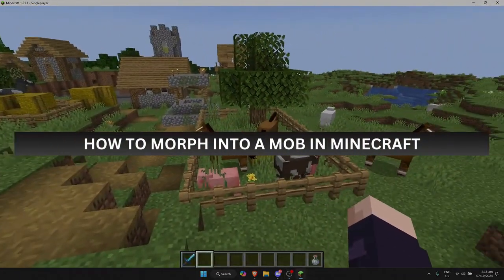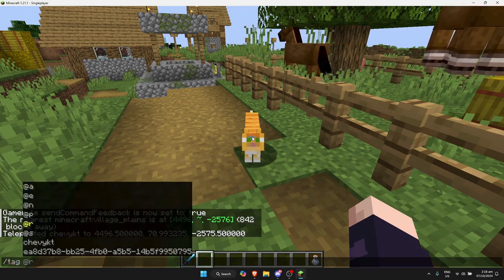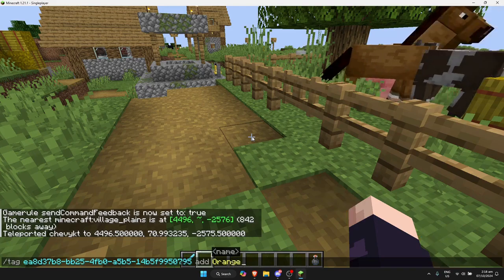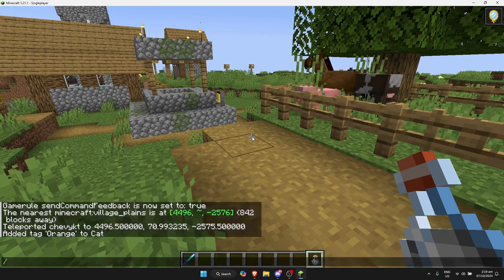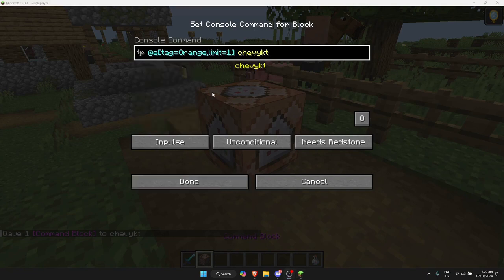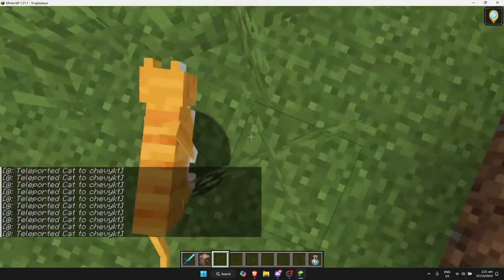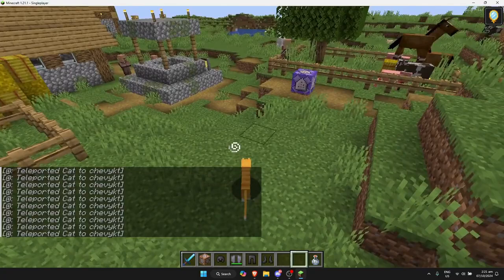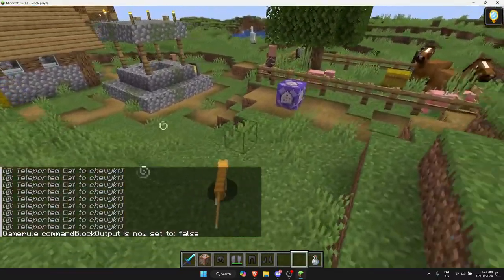How to Morph Into a Mob in Minecraft | Minecraft Tutorial (2027)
Want to morph into a mob in Minecraft? While the base game doesn’t support this feature, you can use mods like the Morph Mod to transform into different mobs. This step-by-step tutorial will guide you through the process of installing and using a mod that allows you to morph into any mob in the game.

In this tutorial, you'll learn:
How to install a Morph Mod in Minecraft (using mod loaders like Forge or Fabric).
Step-by-step instructions to morph into different mobs after defeating them.
Tips for using mob abilities once transformed (such as flying as a bat or swimming as a fish).

Become any mob you want—follow these steps to morph into a mob in Minecraft!